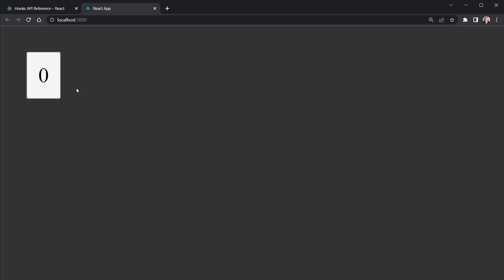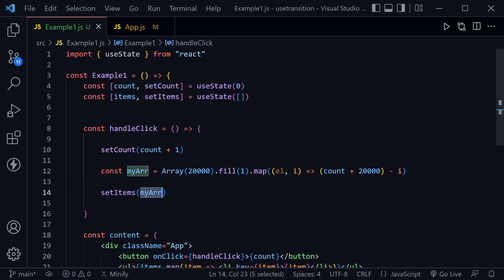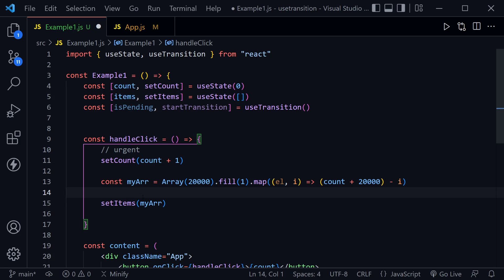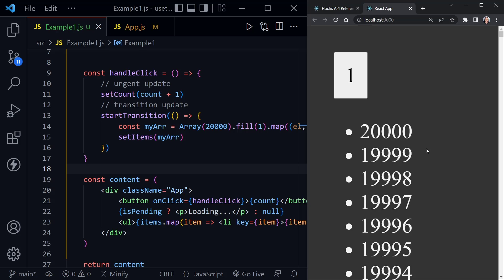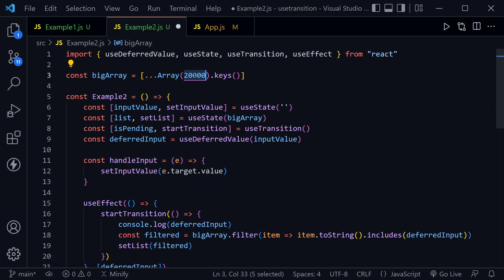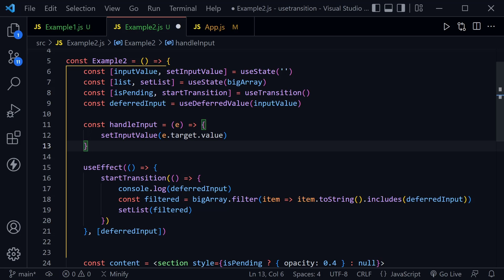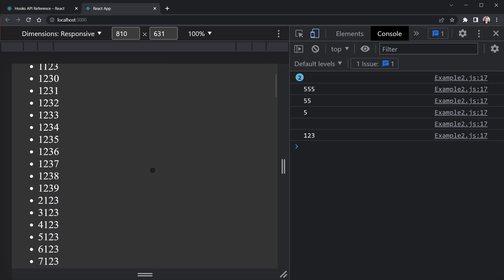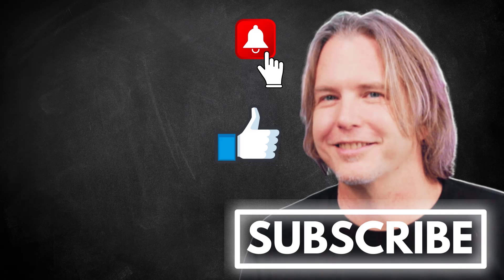React v18 Hooks - useTransition vs useDeferredValue Examples & Comparison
React v18 Hooks include useTransition and useDeferredValue. This tutorial compares useTransition vs useDeferredValue and gives examples of how they can work together, too. Learn React 18 hooks now!

(00:00) Intro
(00:22) Welcome
(00:34) Starter Code
(01:26) Example without useTransition
(03:21) Applying useTransition
(06:23) useTransition = two renders. Don't abuse.
(06:55) useTransition vs useDeferredValue
(08:34) Practical example of useTransition with useDeferredValue

Was this React v18 Hooks intro to useTransition and useDeferredValue helpful? If so, please share.